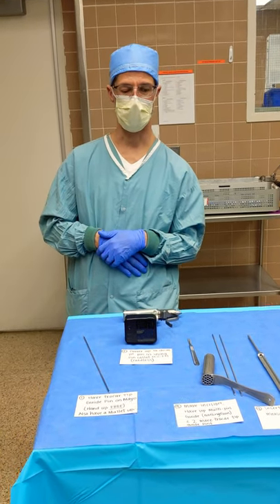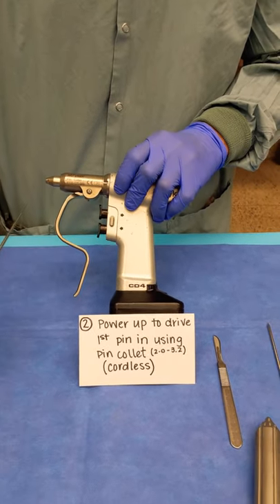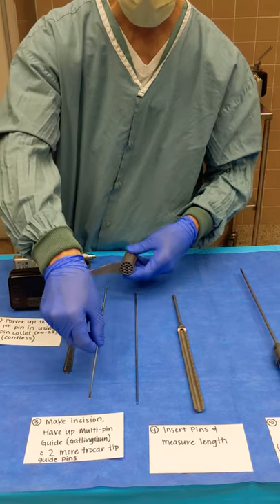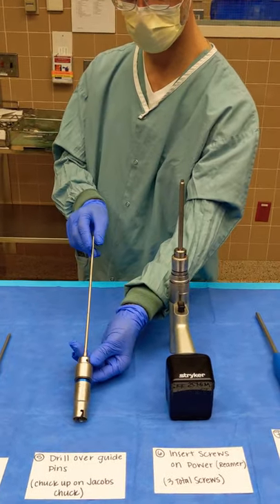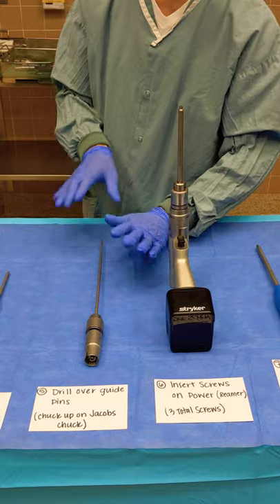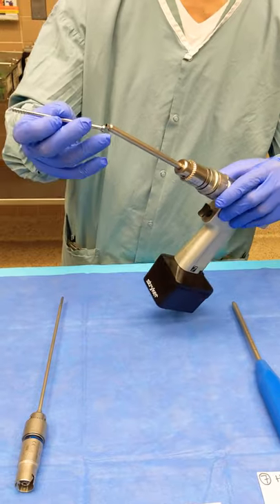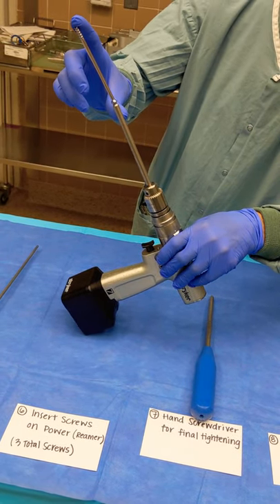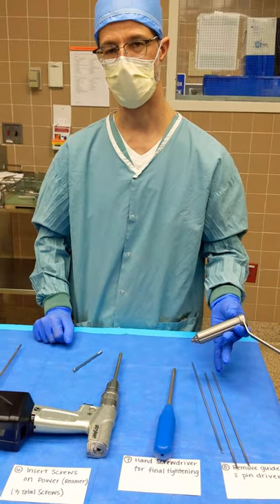Zimmer hip pinning/ 6.5 Cannulated screws